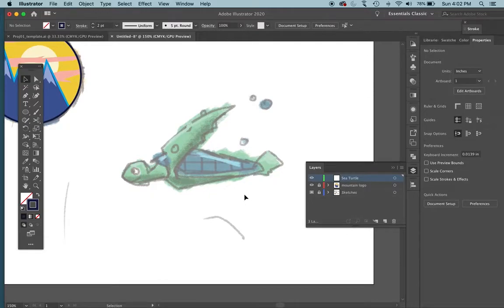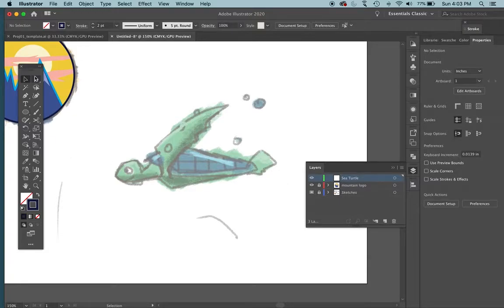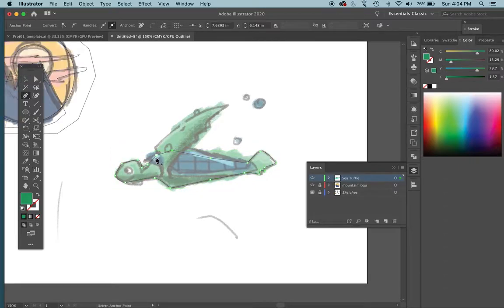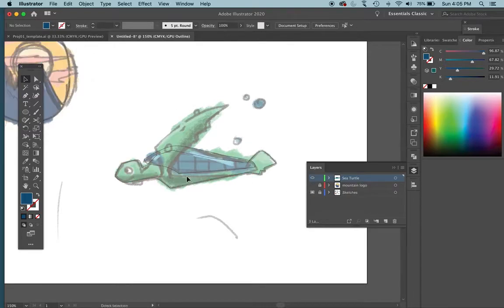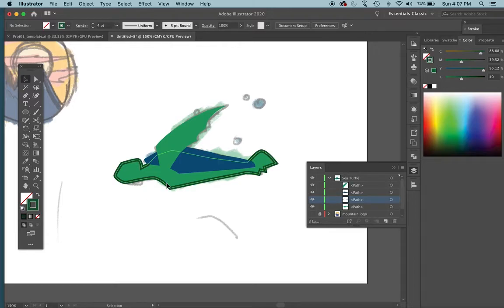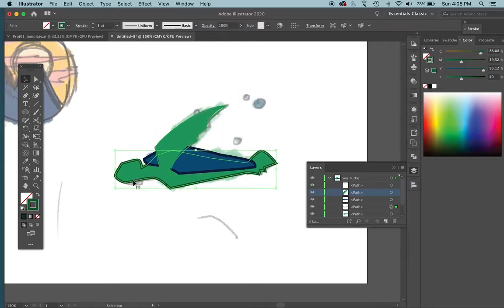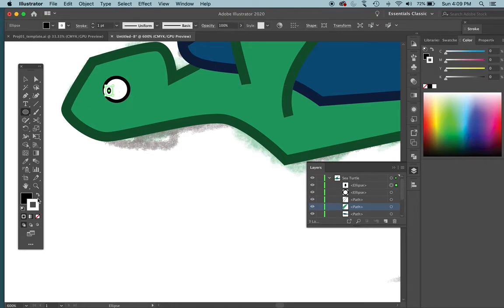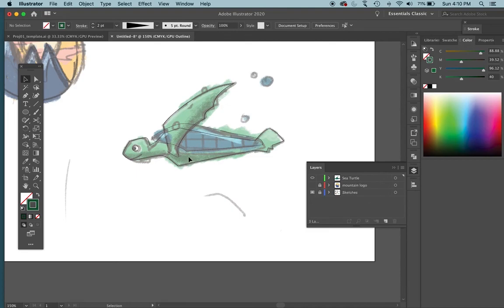ART 120 Ep 3. Turtle Logo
Using the Pen Tool to trace over the rough sketch and turn into a vector image.